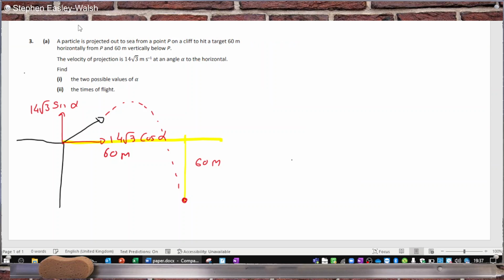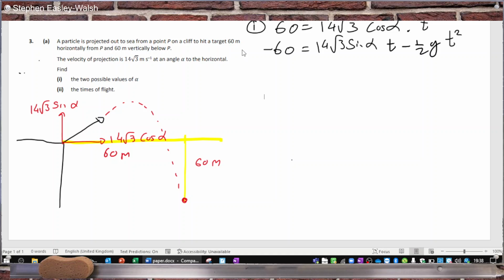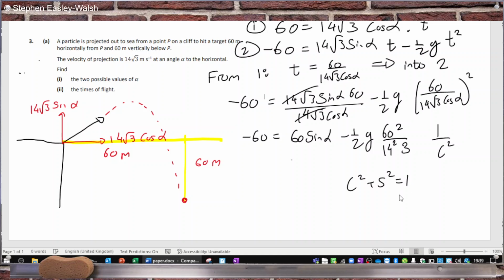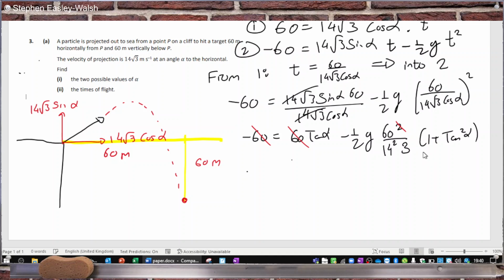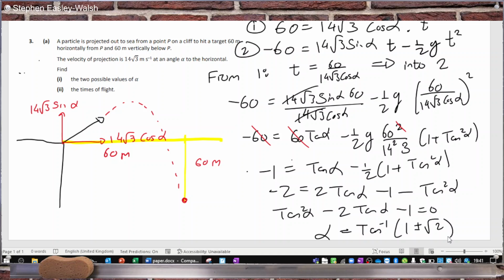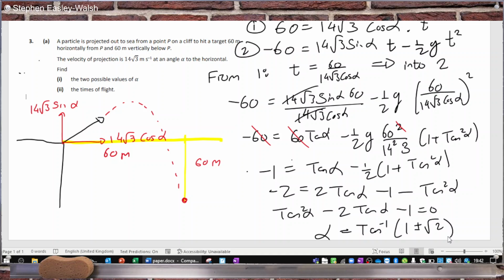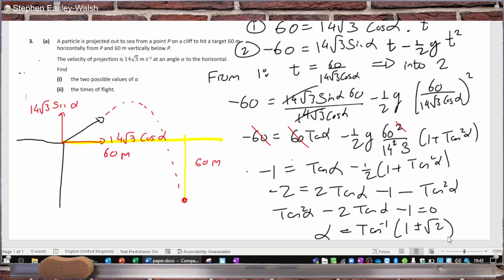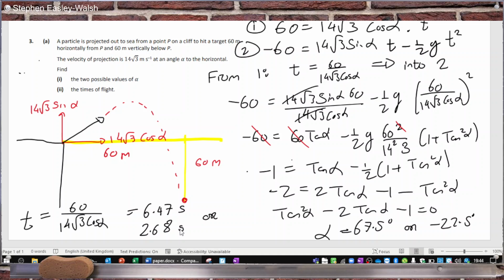Leaving Cert 2022 Applied Mathematics (Higher Level) Question 3 a